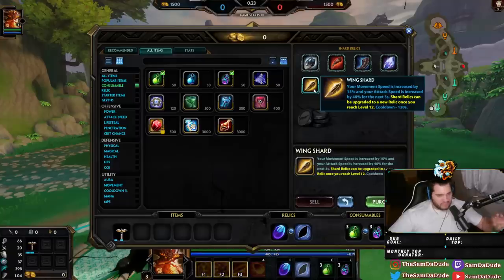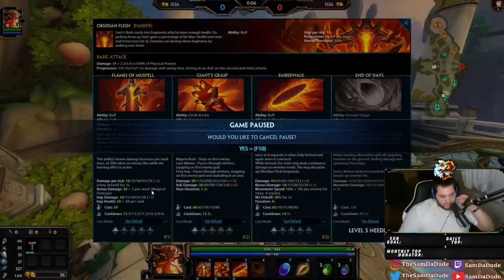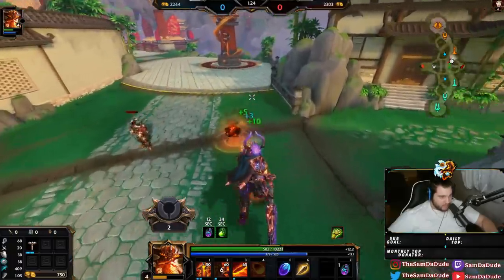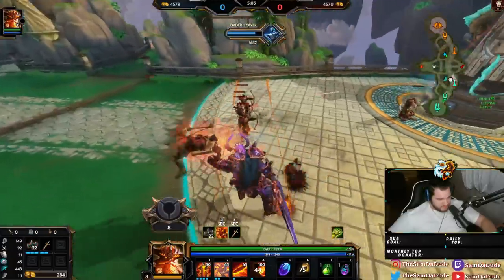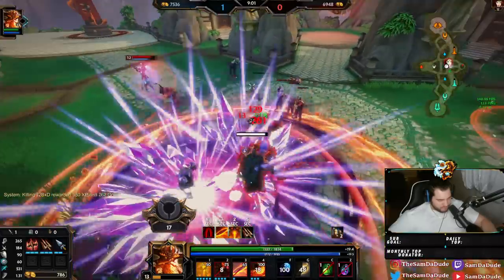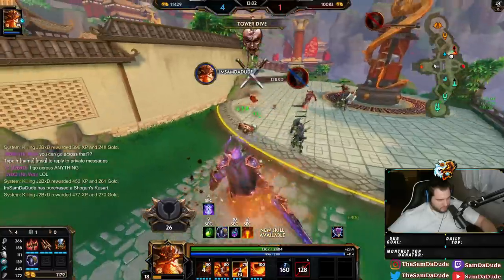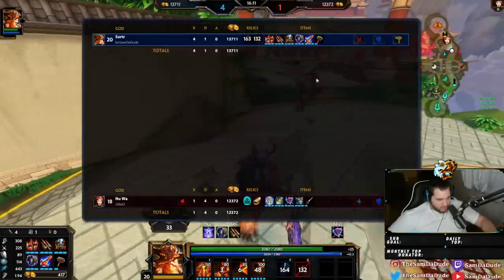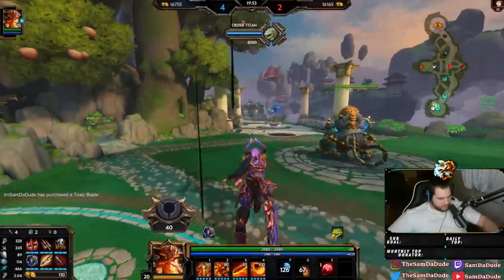THE MOST FUN GOD TO EVER BE RELEASE, FIRE GIANT SURTR! - Season 10 PTS - FIRST LOOK - SMITE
Join this as a Member and get 5 extra vids per month & other perks!